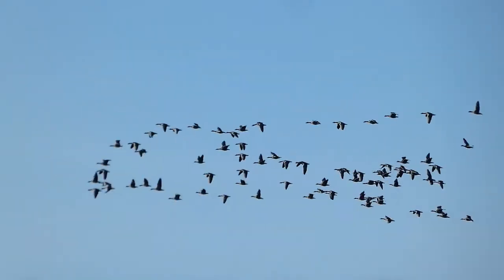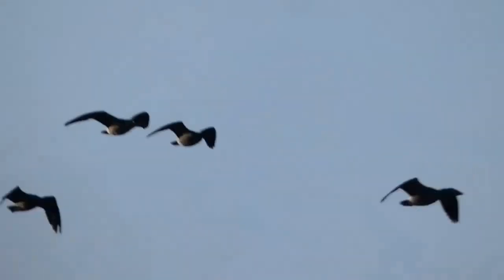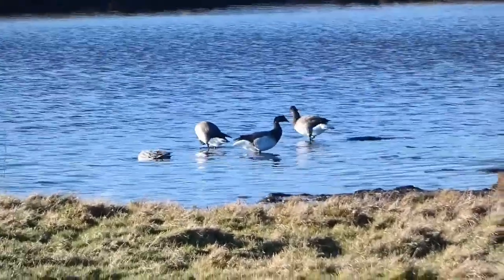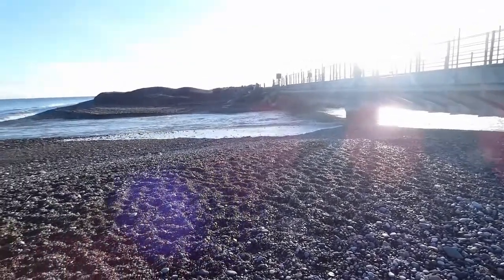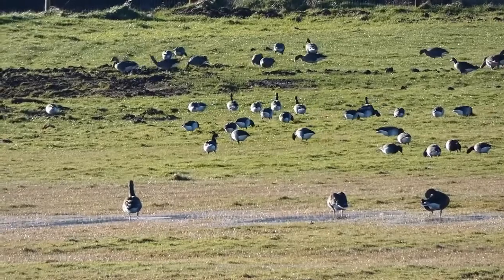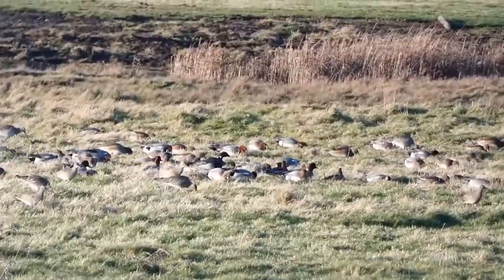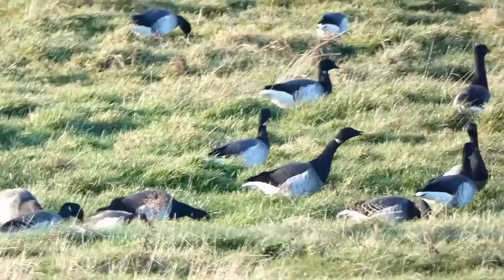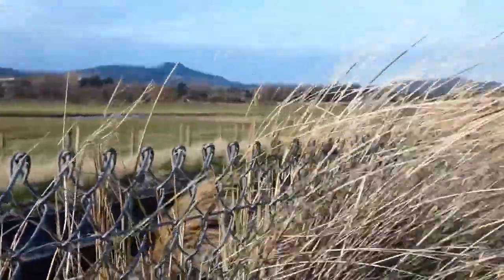Brent Goose Murmuration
Down at the Kilcoole Breaches there was a lot to see, including a Brent Goose murmuration. Murmurations are known from many birds, most famously European Starlings, but geese do it too.